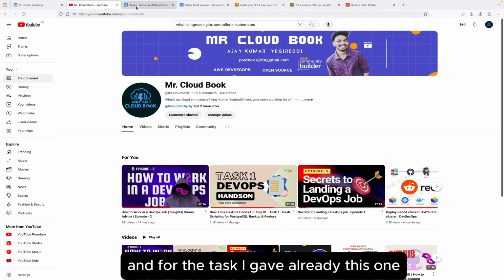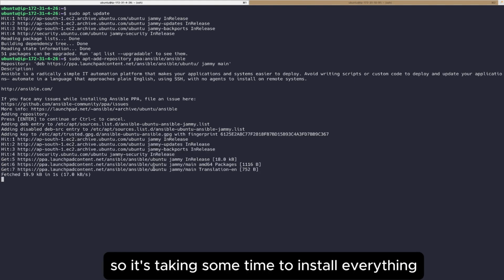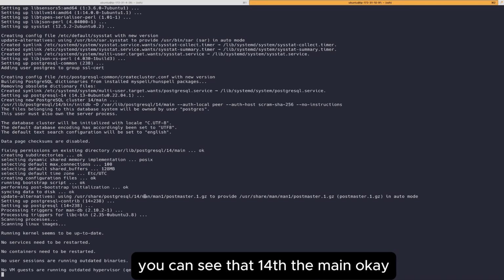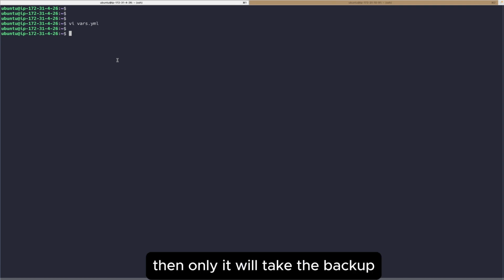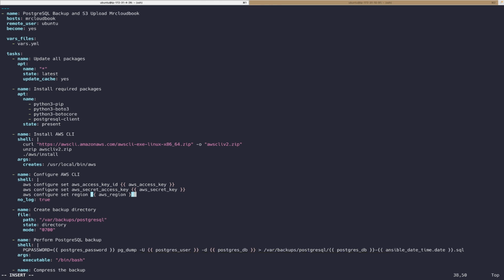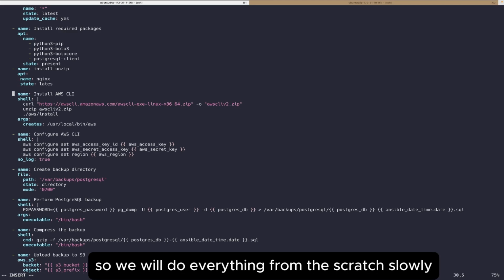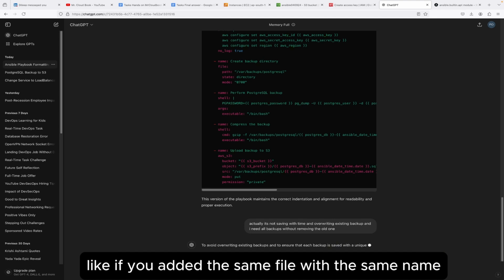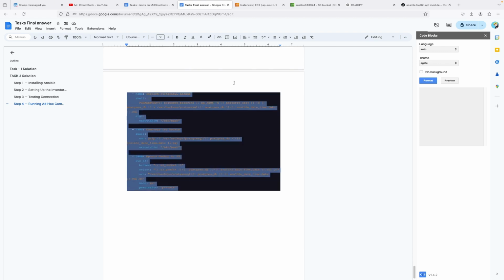Real-Time DevOps Hands-On: Task 2 | Ansible Playbook for PostgreSQL Backup to S3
Blog :  No blog for this ( work hard so you will learn you will knowledge and more understanding )

In this tutorial, we walk you through automating PostgreSQL backups and uploading them to Amazon S3 using Ansible. This playbook ensures that your backups are stored safely in the cloud, with each backup uniquely named to prevent overwriting previous files.

What You'll Learn:

  -  How to set up Ansible to manage PostgreSQL backups.
  -  Automating the installation of required packages including AWS CLI.
  -  Configuring AWS CLI with Ansible for seamless S3 uploads.
  -  Creating unique backups with timestamps to avoid overwriting.
  -  Uploading compressed PostgreSQL backups to an S3 bucket.

Ansible Playbook Overview:

   -  Update packages on your server to ensure everything is up-to-date.
   - Install necessary dependencies including PostgreSQL client and AWS CLI.
   - Configure AWS CLI using your access keys and region.
   - Perform a PostgreSQL backup and save it with a unique timestamp.
   - Compress the backup to save space.
   - Upload the backup to your S3 bucket automatically.

Prerequisites:

    - Basic knowledge of Ansible and YAML.
    - An AWS account with S3 bucket access.
    - A PostgreSQL database you wish to back up.

Why Use This Method? Automating your database backups ensures consistency, security, and peace of mind. By storing your backups in S3, you can leverage AWS's robust storage solutions to keep your data safe.